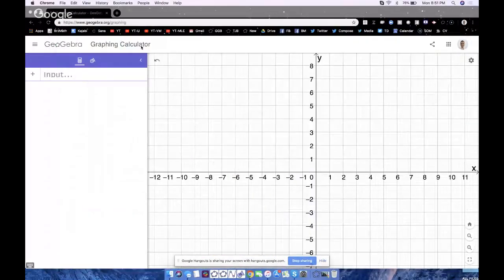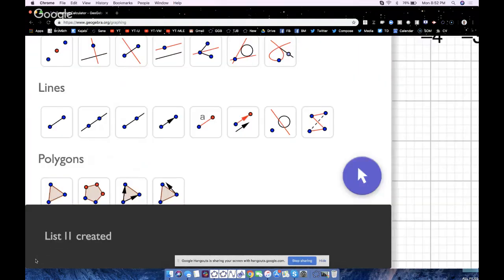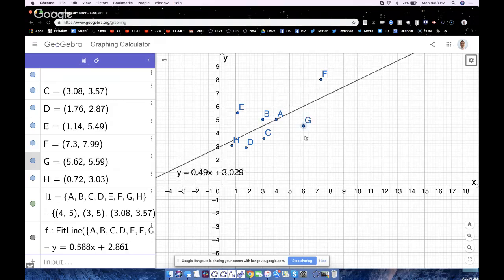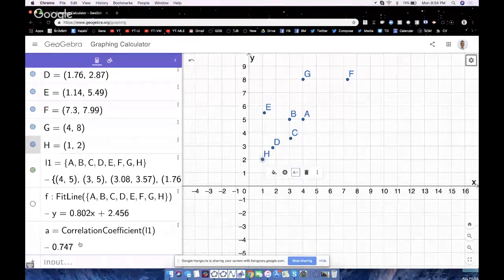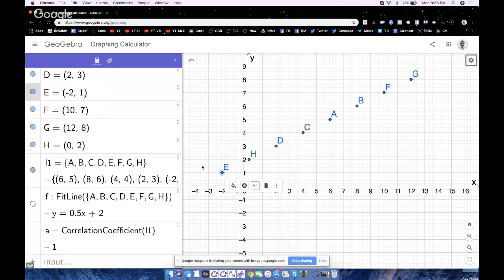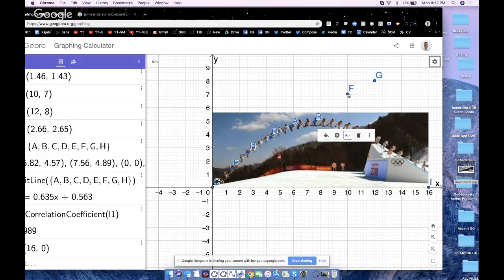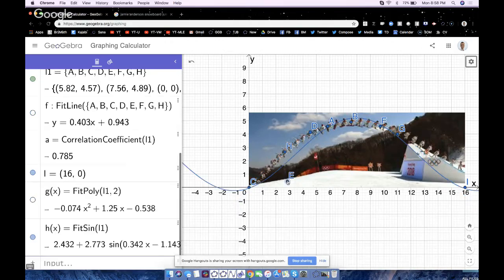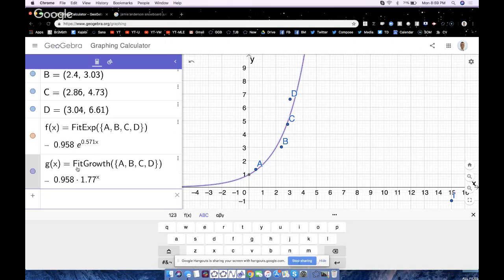How GeoGebra Makes Creating a Regression (Any Type) SUPER EASY!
In this screencast, we'll show you how GeoGebra makes creating a regression of ANY TYPE  (linear, polynomial, exponential, trigonometric) SUPER EASY!